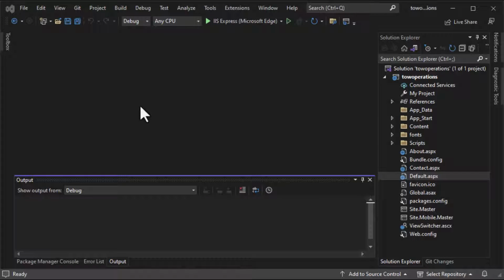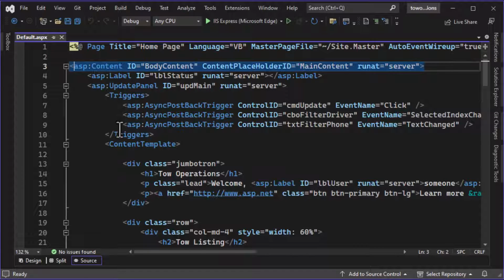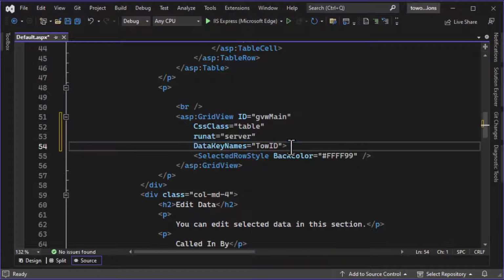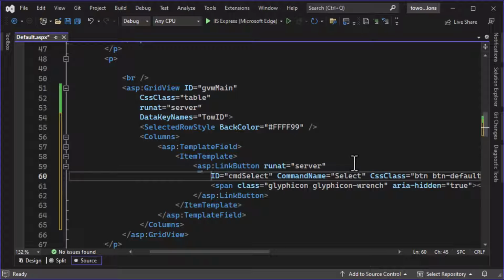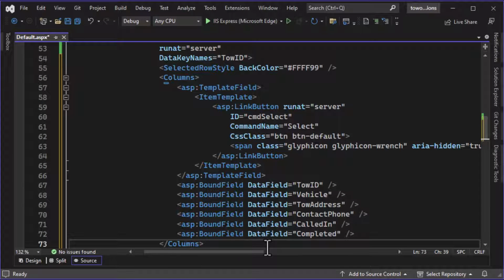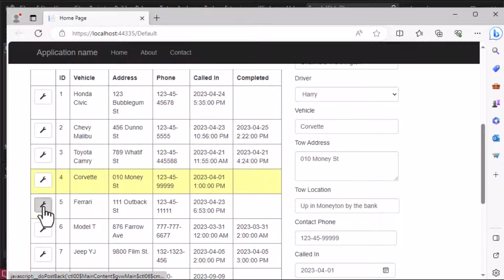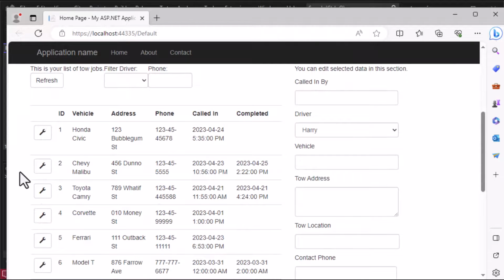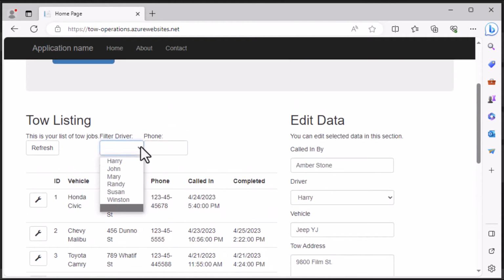How to Style GridView Buttons in WebForms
In this episode, we're going back to our WebForms playlist, and we're going to continue styling our table and functional buttons by introducing the Template Button and Link Button features. This allows us to put a nice, stylish, interactive button on each row of our gridview so that users can click on it, making the application look more professional. We'll also look at setting up columns manually, with our own settings, instead of relying on auto-generated columns with field names that are not so user friendly.

You are watching this one now!